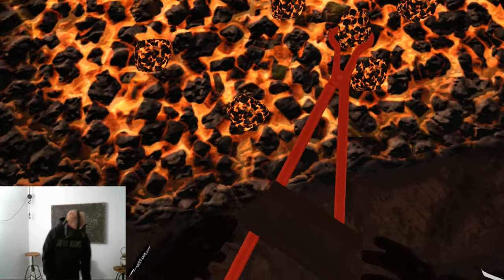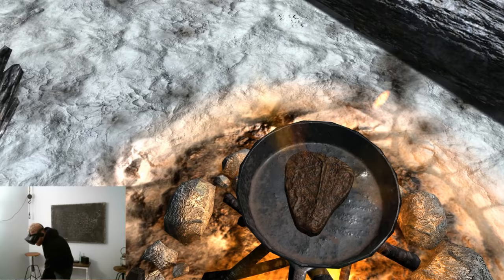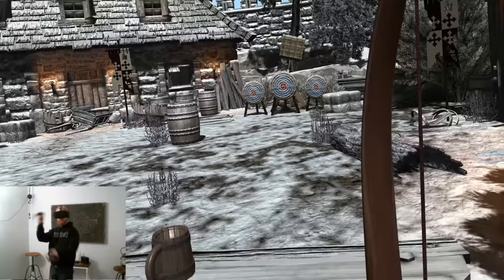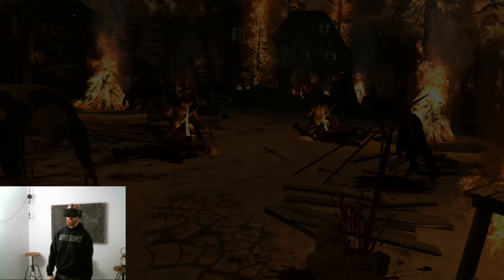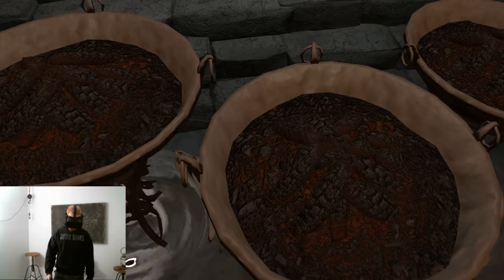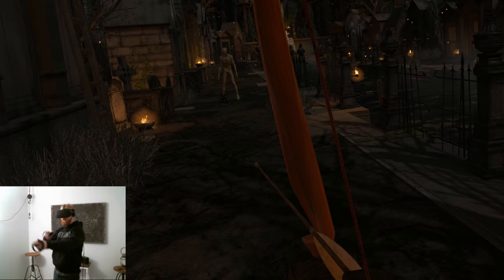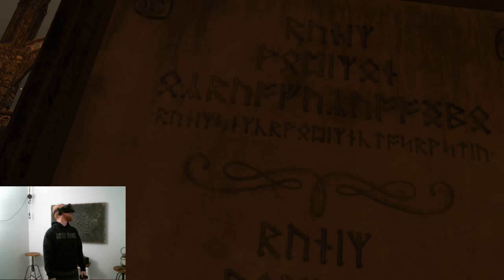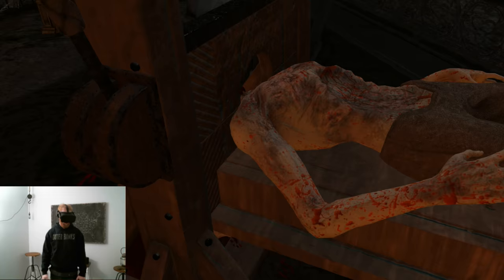Shadow Legend VR Gameplay first look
First look gameplay of Shadow Legend VR, This is not our typical kind of game here at RenderedReality, but this game has been fun so far and has some nice elements to it, there is a lot of things that you can interact with in the world, a lot of different weapons that you get throughout the game, most aren't shown in this video. Didn't want to show too much and spoil the game for any one.

I was getting crashes when loading the next scene, I would get an endless hour glass, and have to restart the game, I thought they fixed this, and was the reason they pushed the release back. Hopefully they will get it figured out soon!!

Let us know what you guys think of this game in the comments below, does it compete with Skyrim VR?? what do you think of the mechanics compared to Blade and Sorcery vr?